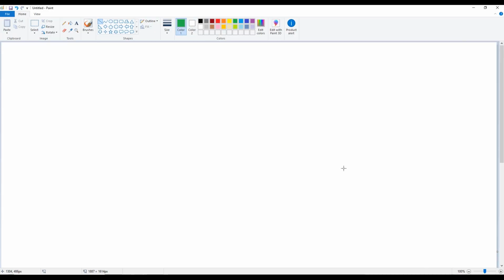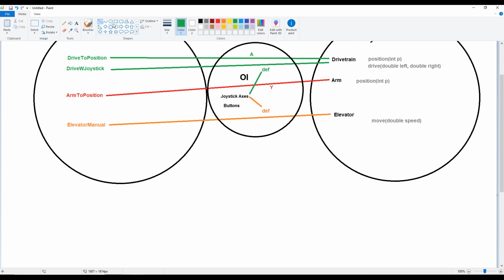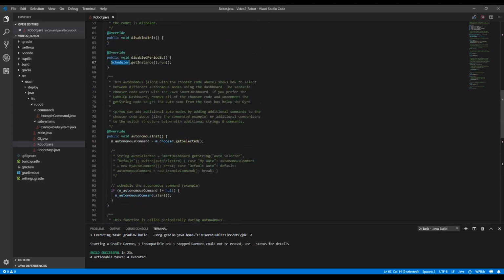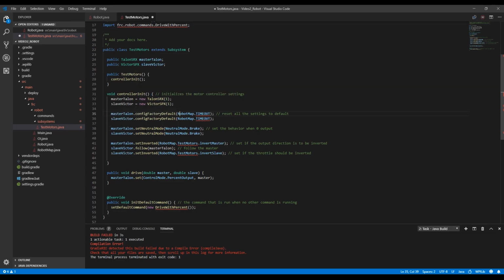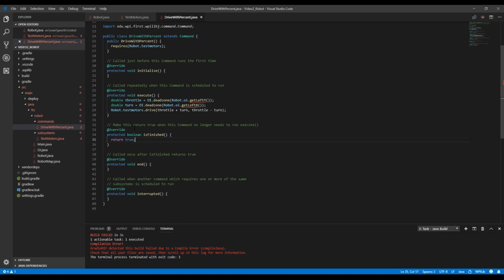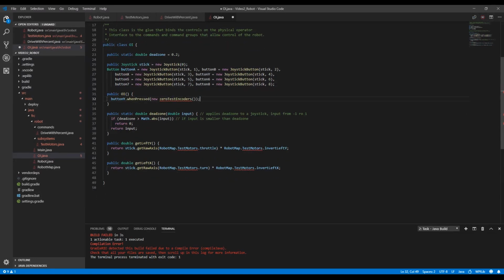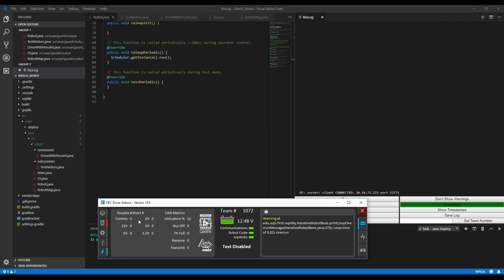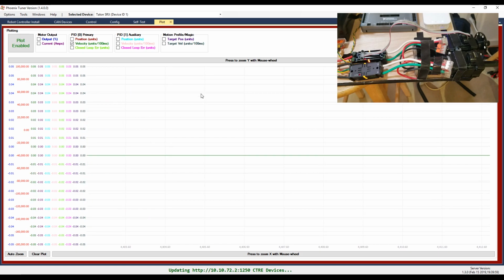PYR 2: The Command-based Robot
USEFUL TIMESTAMPS BELOW!
Creating command-based FRC robots. I'll walk through making a project and setting up simple drive code. I'll also introduce the FRC Driver Station and Phoenix Tuner.
More info on CAN IDs and Phoenix Tuner can be found

Timestamps:
0:17 Command-based overview. WPIlib screenstepslive

6:32 starting a program. Phoenix Toolsuite can be found here under "Tech Resources"

8:09 Robot.java explanation

10:33 Creating a TestMotors subsystem and adding motor controllers to it

11:35 Installing vendor libraries (see WPIlib's guide

12:21 Configuring the Talon SRX and Victor SPX

16:07 Creating a new Command to drive the motors

20:10 Writing OI.java

23:31 Writing RobotMap.java

25:50 reviewing the code

26:44 deploying code

27:08 FRC Driverstation overview (see WPIlib documentation here

29:06 Enabling the robot and running motors

29:47 Phoenix Tuner overview (more documentation on Tuner here

31:15 Plotting in Tuner